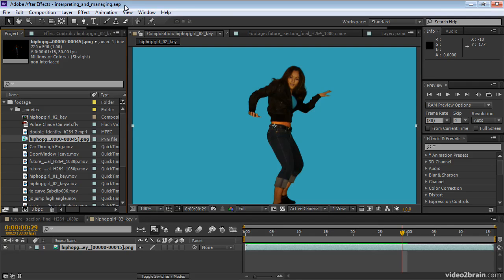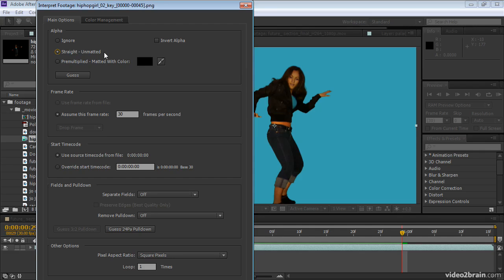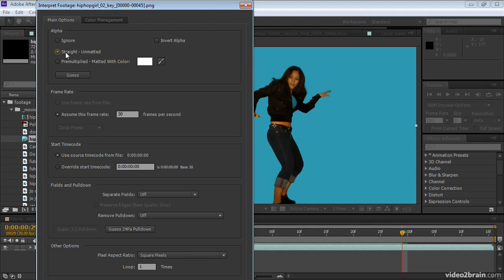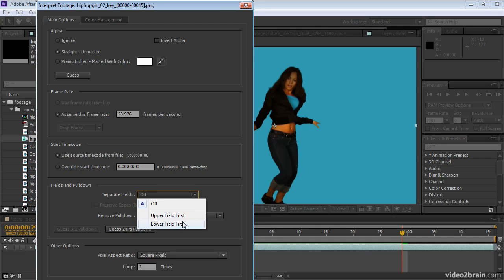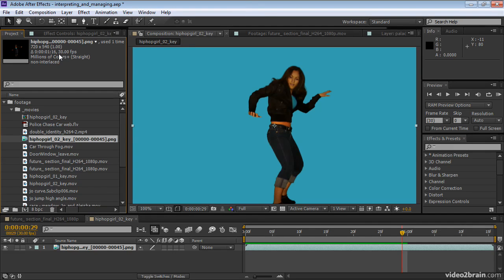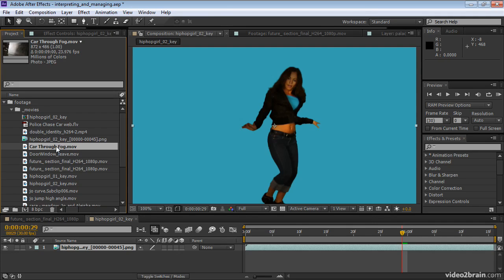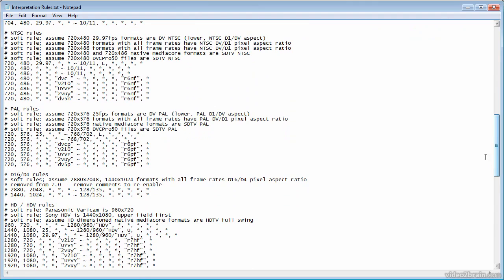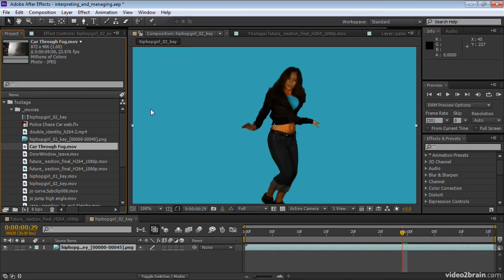05 01 v2b AfterEffectsCS6